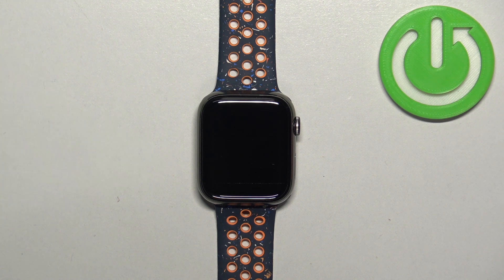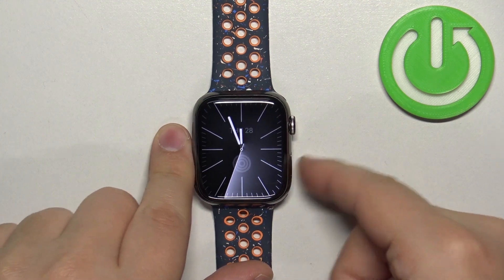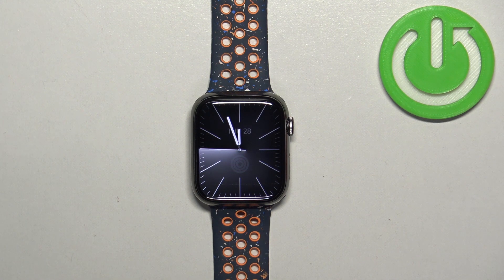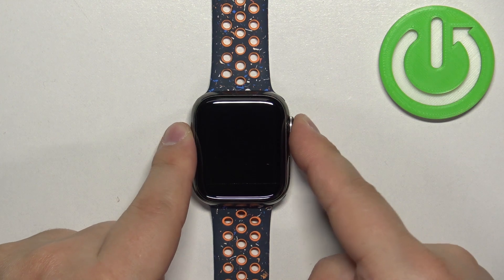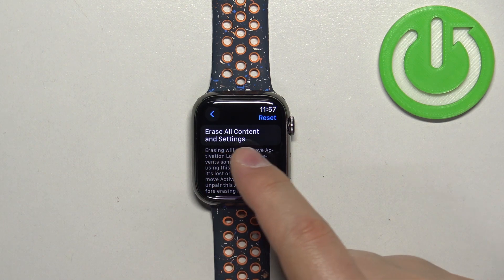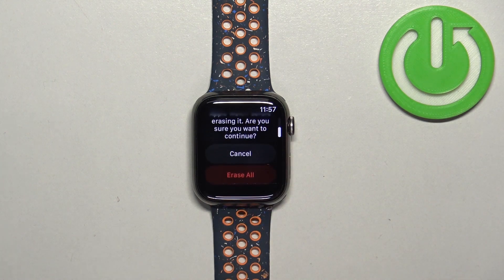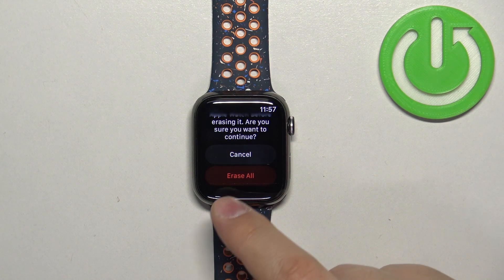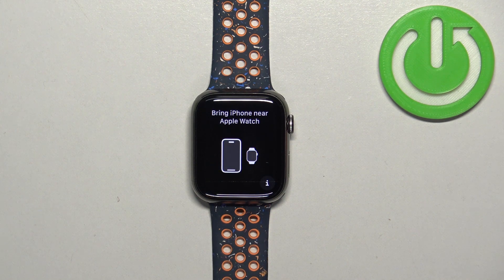How to Factory Reset APPLE Watch 9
In this tutorial, we will show you how to run a factory reset process your APPLE Watch 9. Sometimes, you might encounter persistent issues or wish to wipe all on your device. Our expert demonstrates the steps to perform a factory reset, a comprehensive process that erases all data, downloaded watch faces, downloaded apps, and settings, returning your watch to its original state. Visit our YouTube channel if you want to know more about APPLE Watch 9.

How to factory reset APPLE Watch 9? How to remove all settings on APPLE Watch 9? How to remove all data from APPLE Watch 9?